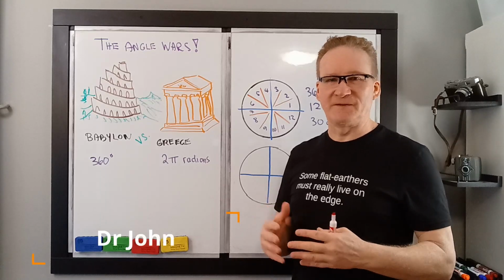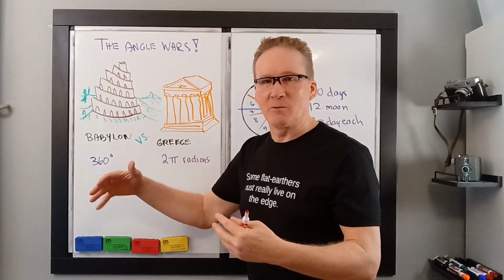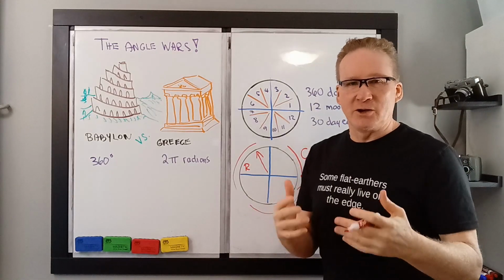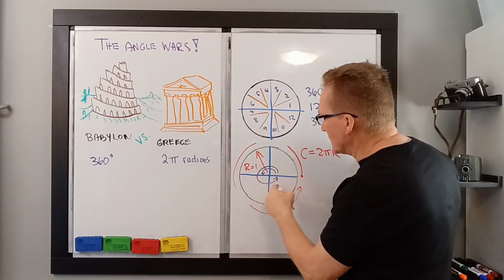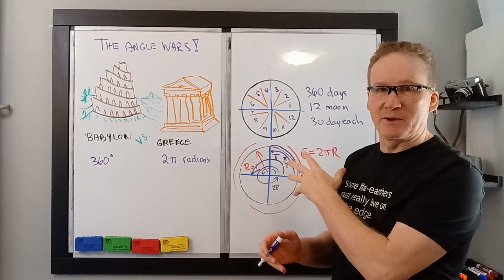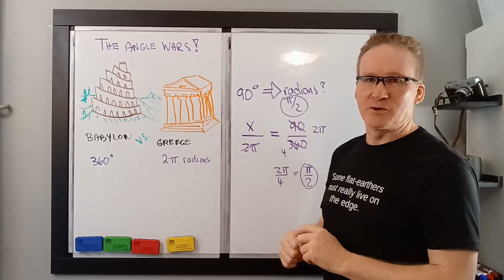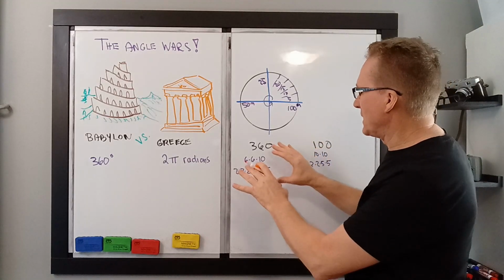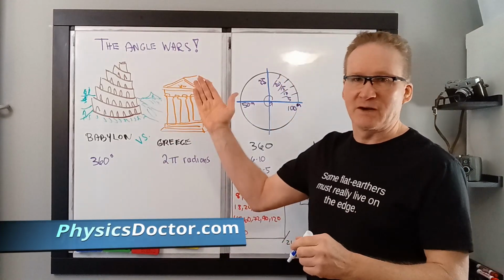The Angle Wars - Babylon vs Greece! Why we measure angles the way we do?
We basically have two ways of measuring angles today, the Babylonians and the Greek. The Babylonians are known for the tower of Babel, the Hanging Gardens of Babylon, the Zodiac, and measuring a circle with 360 degrees. This is the first way we learn to measure angles, and the way we teach children. But years later, the Greeks came along. They did a lot of work in trigonometry, circles and triangles. They even calculated the value of Pi. And because of them we also measure the angles in something called radians. There are 2 pi radians in a circle. Which of these systems is better. And why don’t we have a metric system of measuring angles? All this will be answered in this video.